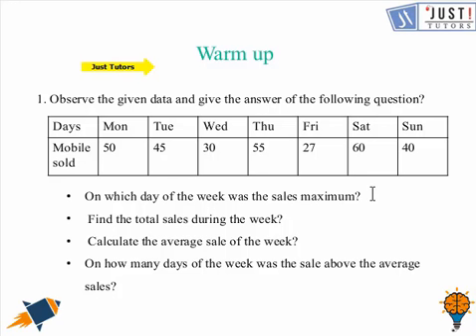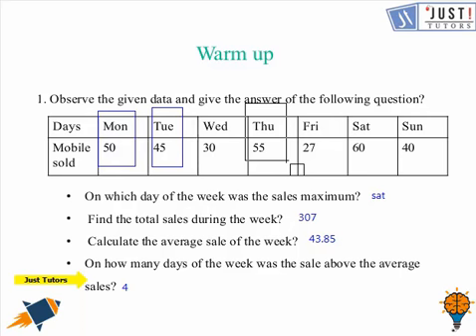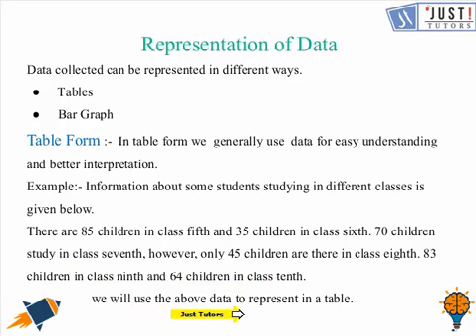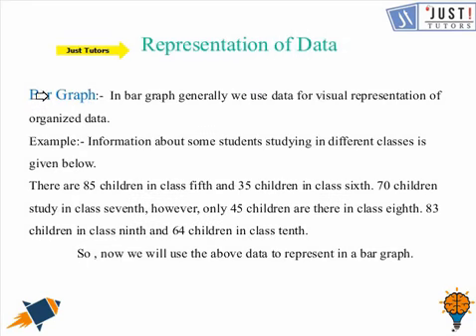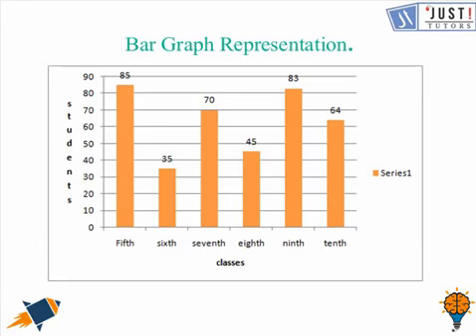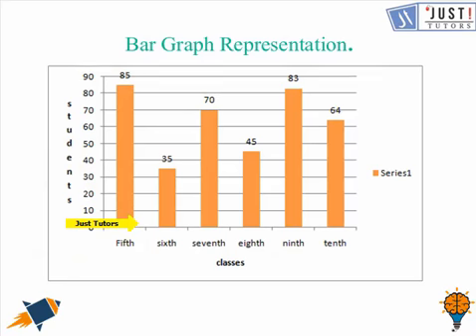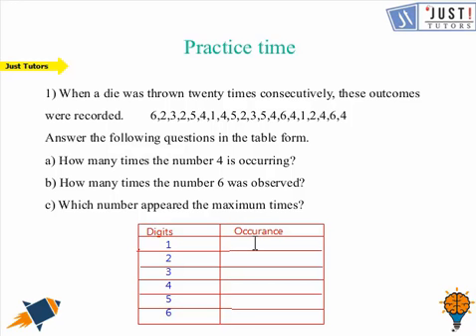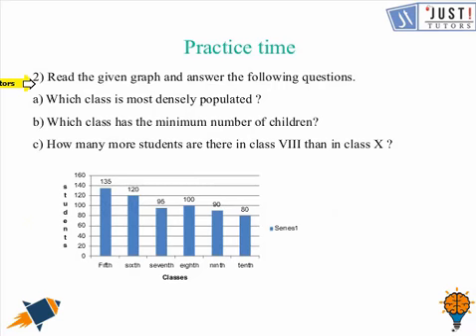Data Handling: Representation of Data and sample problems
In this video will be learning about how to represent data and its tabular form. Will also learn how to represent data by the method of a bar graph. We Will also learn how visual representation of data can help us. What are the various ways of collecting data? Have you ever wondered how can we be able to collect and organise huge amounts of data? What are the different techniques involved?All these and many more questions as discussed over here. So let us watch these videos and enhance our knowledge.